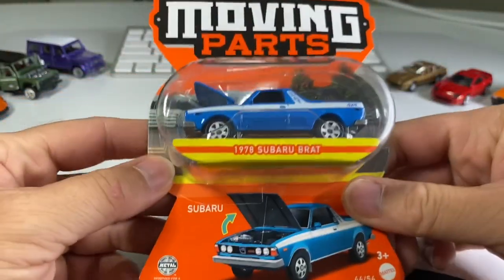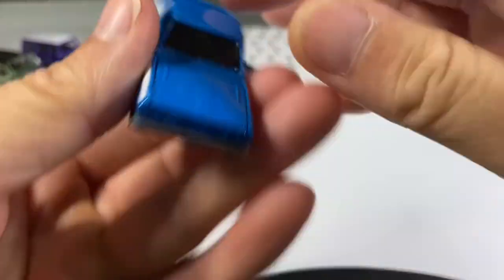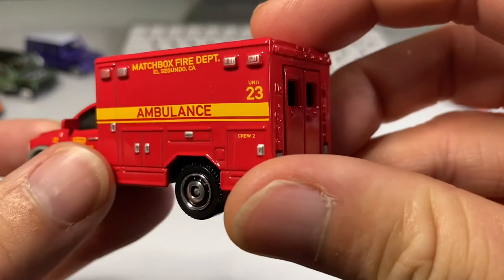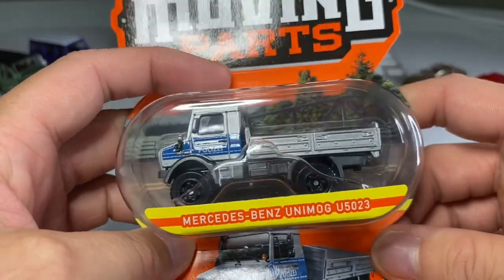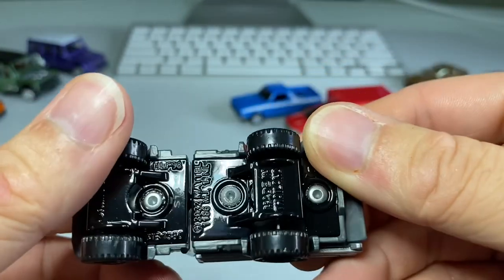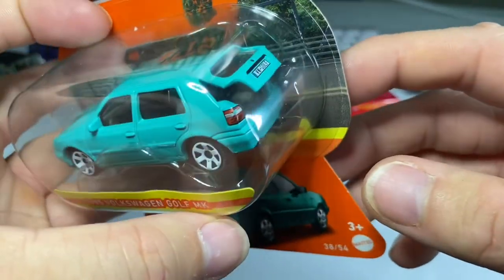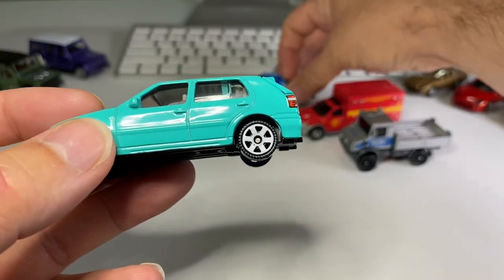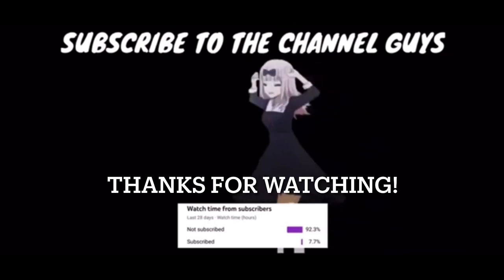Found New Matchbox Moving Parts On The Pegs!